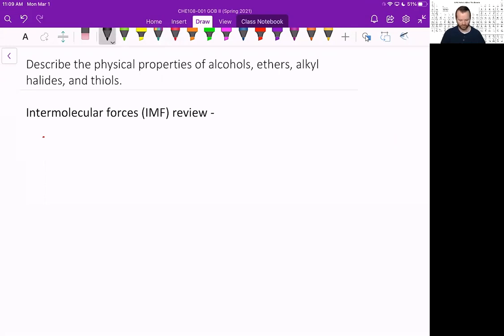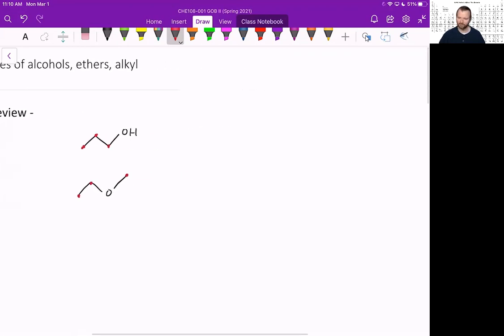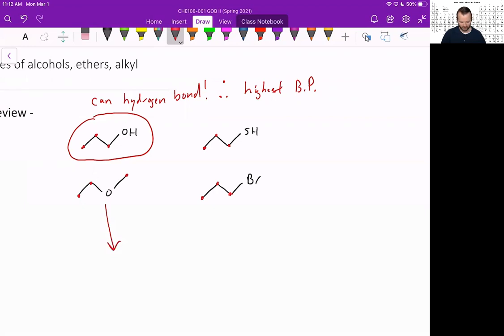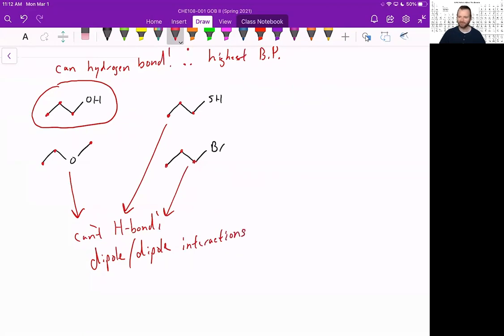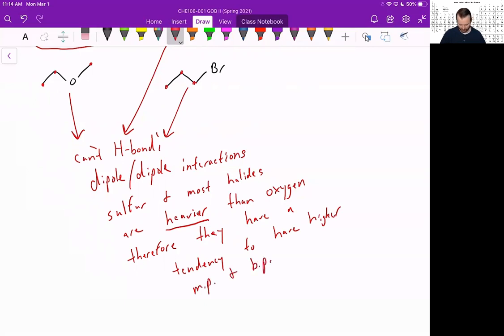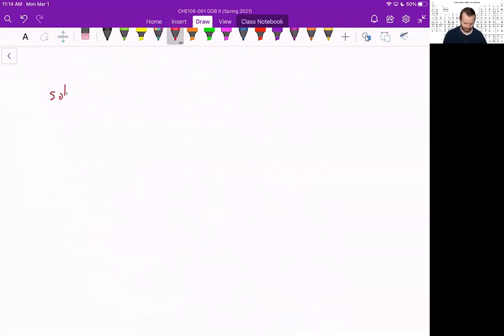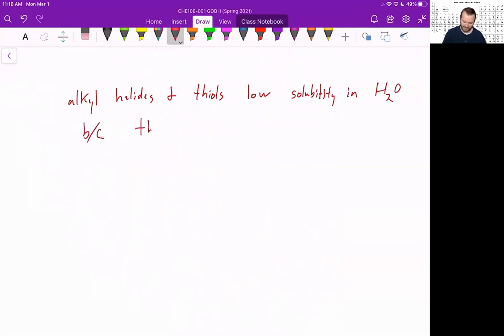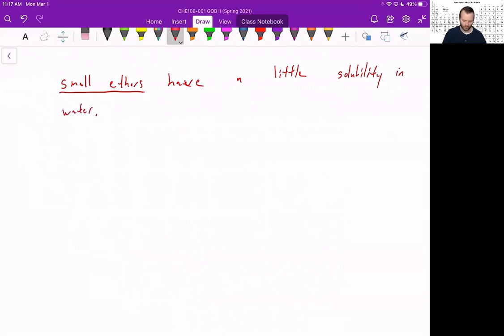Describe the physical properties of alcohols, ethers, alkyl halides, and thiols